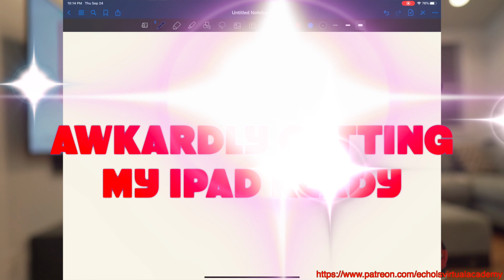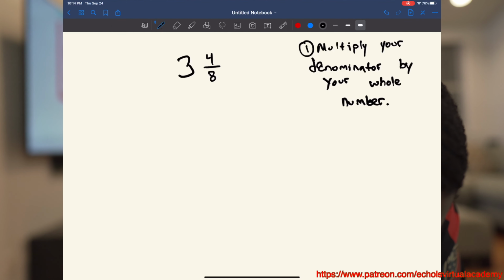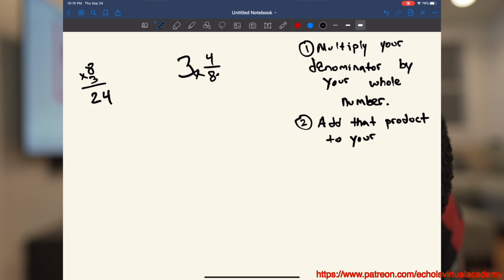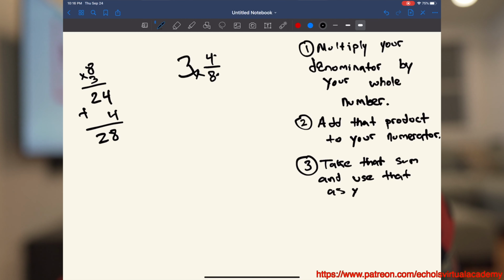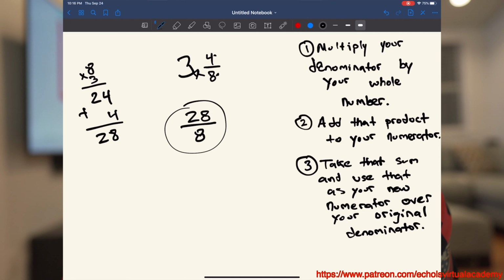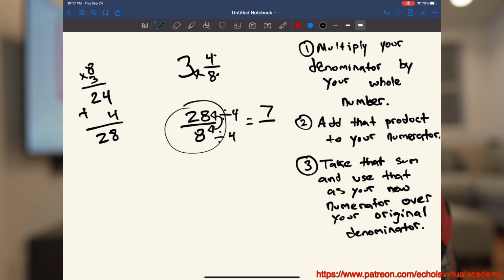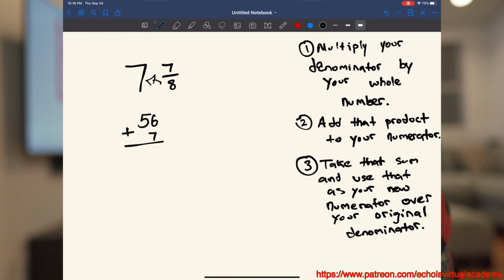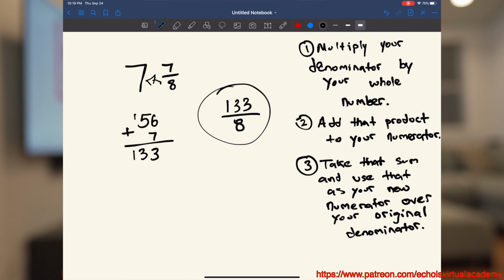How to Turn Mixed Numbers Into Improper Fractions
Turning Mixed Numbers into Improper Fractions is what we will learn how to do today in Echols Virtual Academy!

Echols Virtual Academy is a virtual education program for Math, Reading, Social Studies, Science and Technology building skills.

What is the benefit of Echols Virtual Academy?

In this new normal that we are all facing as we go through the Covid-19 pandemic it is important for us to be able to still gather together and have a beneficial social environment for young people to get in. If there is anything Echols Virtual Academy offers, it is a safe social environment where kids are free to be themselves and make new friends. In EVA we focus primarily on gaming but the skills learned from EVA will be lifelong relevant needed skills. Try it out and see how your child likes it, cancel at anytime!

What is Historymania and how does it work?

Historymania is a fun video game/trivia game for all ages where a competitor will compete each month in a competition based on the Math, Reading, Science, Social Studies, Movies, Video Games, Popular Books, Anime & more. The winners will face off to win a cash prize

Win Historymania & earn up to $25 or more!

Mr. Richard Echols holds a Bachelor's Degree in Early Childhood Education, a Master's Degree in Elementary Reading and Math and certifications in teaching English as a Second Language (ESOL) and Gifted Education. He has been in education for almost ten years and has experience educating children from all over the country and the world. He has taught English to students in Japan, and all core subjects to students from as far as the state of Ohio to his hometown of Atlanta, Georgia.